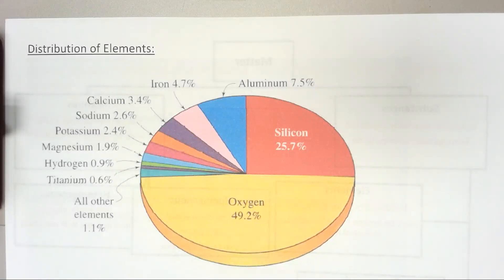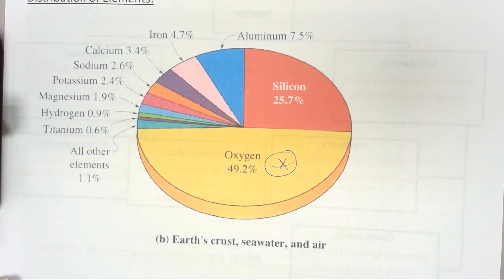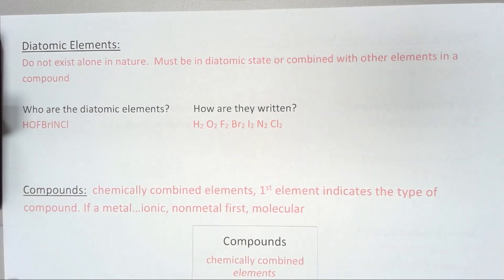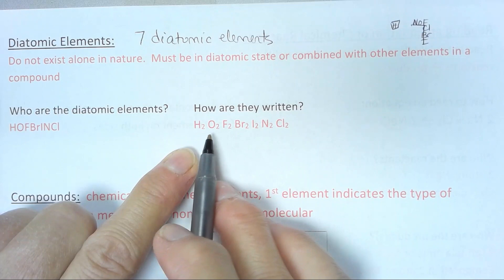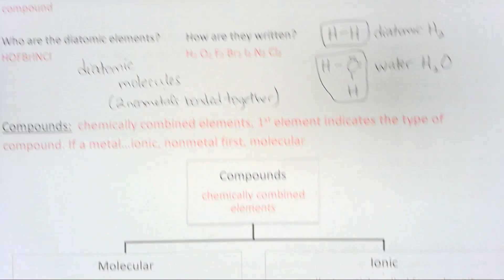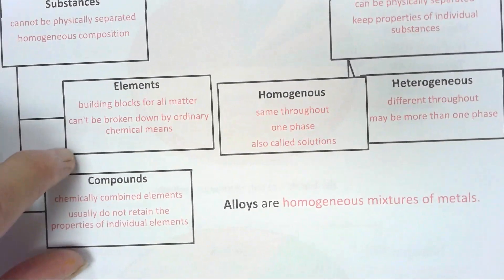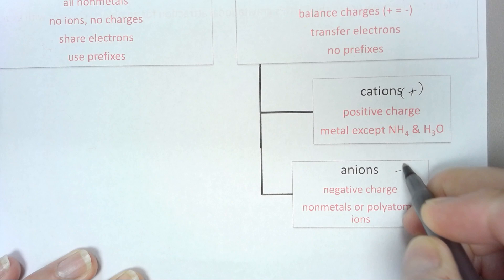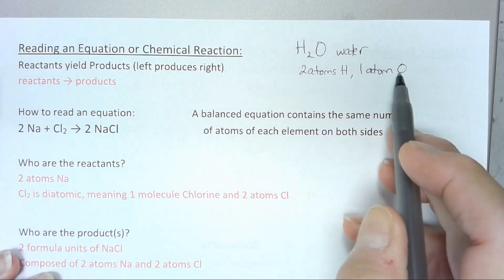Element distrib, diatomic, cmpd